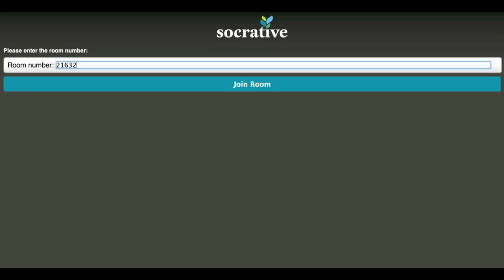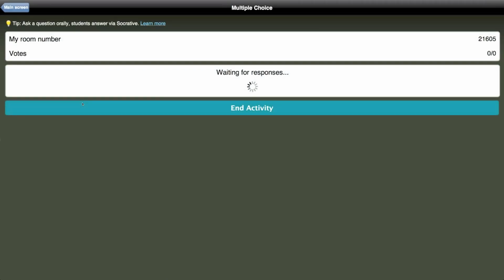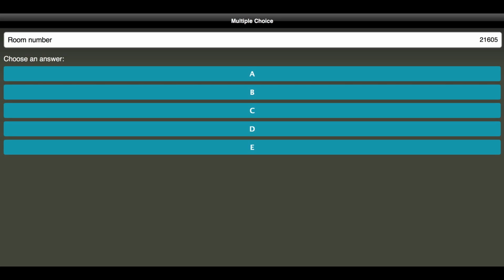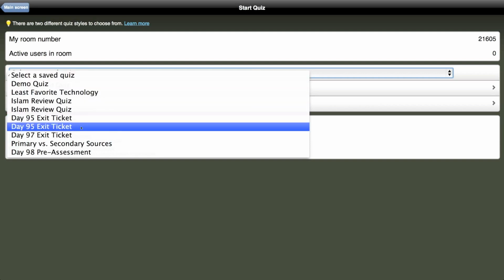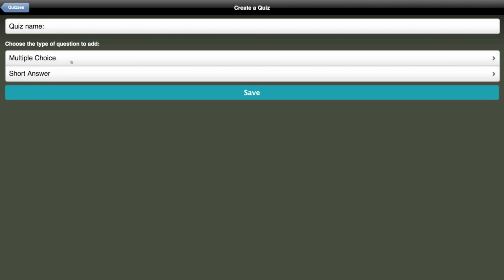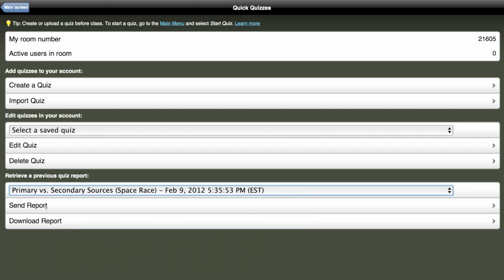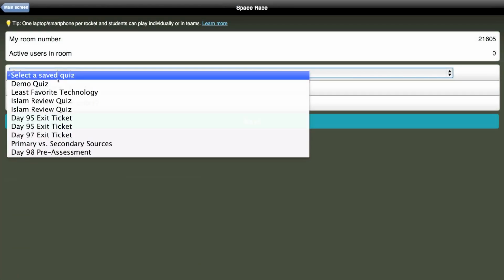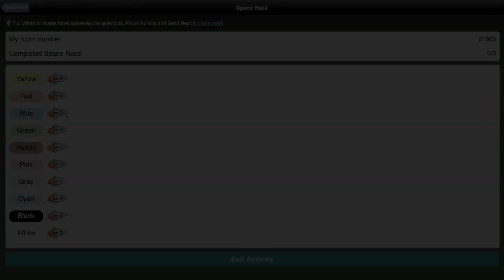Socrative in the Classroom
In this video I'm showing you how you can use the web application Socrative to effectively engage and assess your students.